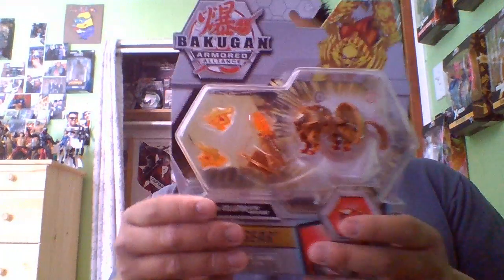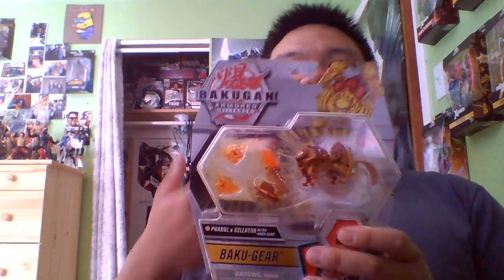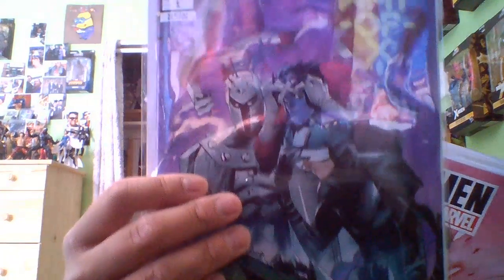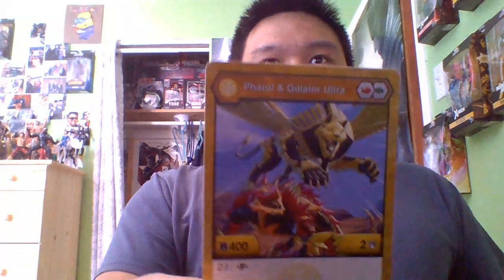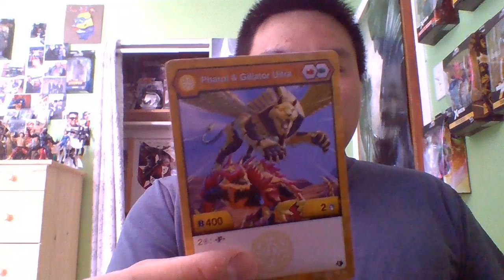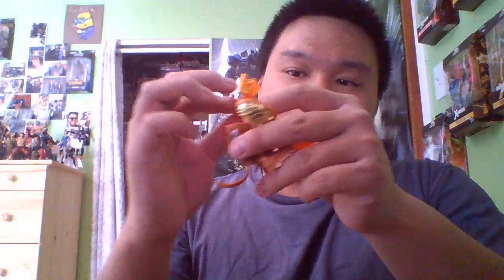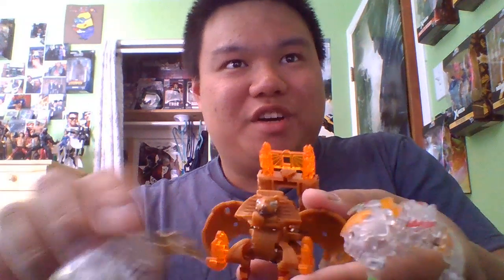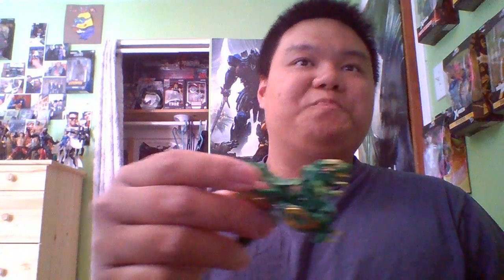Bakugan Armored Alliance: Pharol & Gillator fusion Baku-Gear review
Do not forget to enter my giveaway for a Toys R Us promo Fire Boost. If I can get at least 5 comments from 5 subscribers. I will give it away. Question of the video: Who is your LEAST favorite character in the reboot? I definitely have to go with Lightning. No contest. It looks ugly. Why the hell is a dog playing Bakugan? Plot-wise, it has no purpose but to be an annoyance. Every time it barks I cringe. Lightning is what made the show unwatchable for me. I outright skip through the episodes to avoid Lightning.